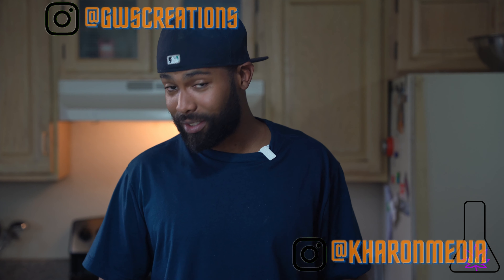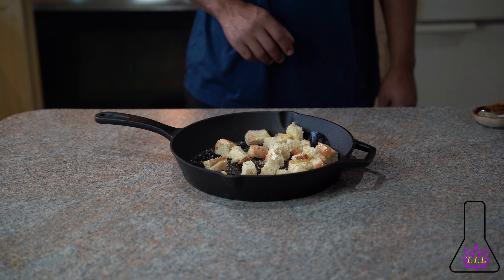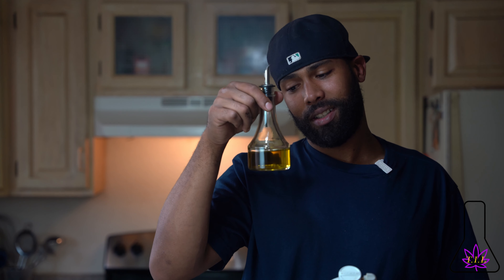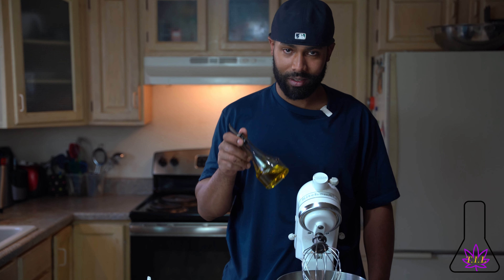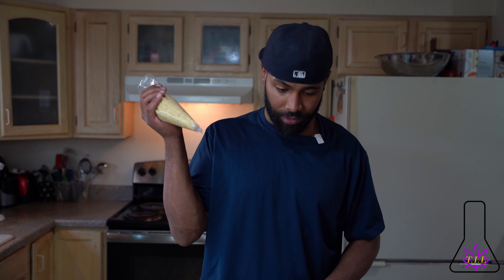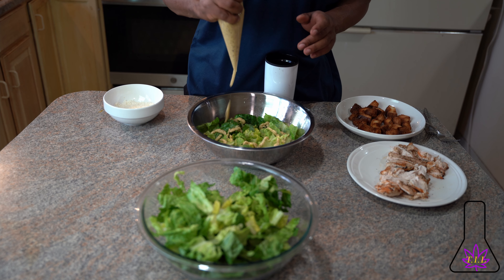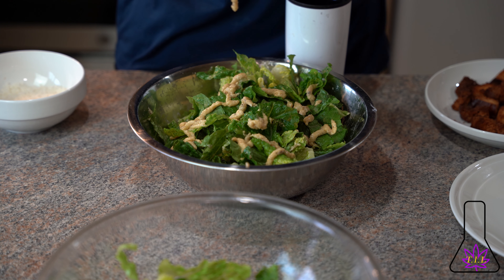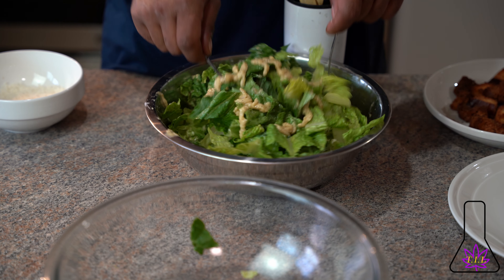Infused Caesar Salad aka The Franklin Saint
Did yall miss us?!?!?! We had to take a week off but we are back with another banger! People was requesting salads so here's the first one of many to come! Thank you to all the new subscribers and the people who have been rocking with us! Here are the ingredients for the Chicken Caesar Salad:

6 anchovy fillets packed in oil, drained
  1 small garlic clove
  Kosher salt
  2 large egg yolks
  2 tablespoons fresh lemon juice, plus more
  ¾ teaspoon Dijon mustard
  2 tablespoons infused olive oil
  ½ cup vegetable oil
  3 tablespoons finely grated Parmesan
  3 cups torn 1" pieces country bread, with crusts
  3 tablespoons olive oil
  3 romaine hearts, leaves separated
Preparation

The Dressing

  Chop together anchovy fillets, garlic, and a pinch of salt. Use the side of a knife blade to mash into a paste, then scrape into a medium bowl. Whisk in egg yolks, 2 Tbsp. lemon juice, and mustard. Adding drop by drop to start, gradually whisk in infused olive oil, then vegetable oil; whisk until dressing is thick and glossy. Whisk in Parmesan. Season with salt, pepper, and more lemon juice, if desired.
  DO AHEAD: Can be made 1 day ahead.

  Make your own. Tearing, not cutting the bread ensures nooks and crannies that catch the dressing and add texture. Preheat oven to 375°. Toss bread with olive oil on a baking sheet; season with salt and pepper. Bake, tossing occasionally, until golden, 10–15 minutes.

  Use whole leaves; they provide the ideal mix of crispness, surface area, and structure.

  Caesars crowned with a mound of grated Parmesan may look impressive, but all that clumpy cheese mutes the dressing. Instead, use a vegetable peeler to thinly shave a modest amount on top for little salty bursts.

  Use your hands to gently toss the lettuce, croutons, and dressing, then top off with the shaved Parm.